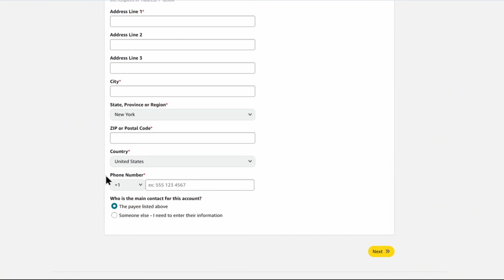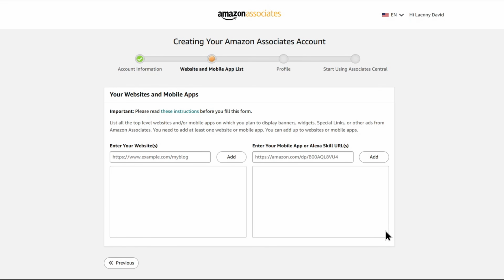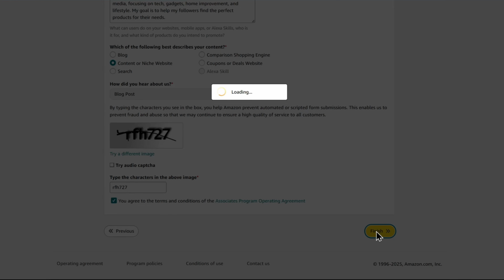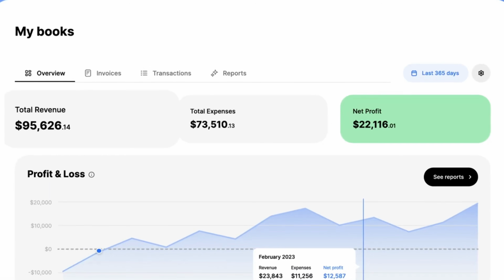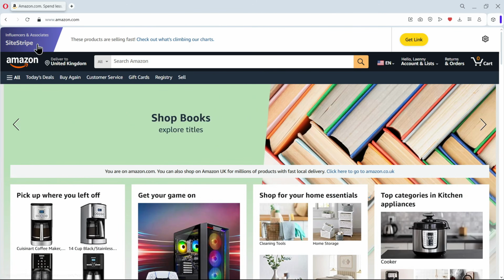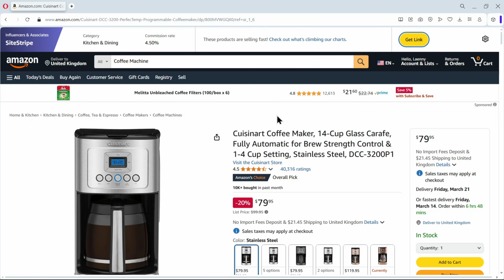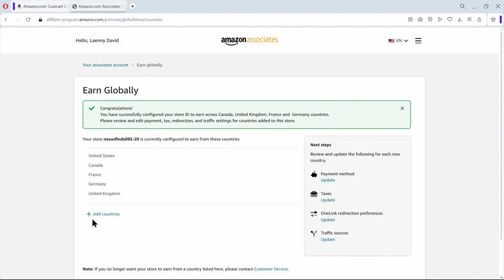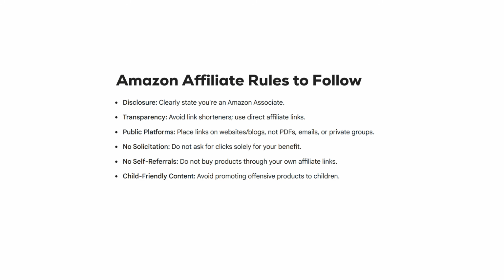How to Create an Amazon Affiliate Account in 2025 (Step-by-Step for Beginners)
Want faster payouts, better banking options, and a legit U.S. business setup? Doola makes it super easy to form your U.S. LLC, handle tax filings, bookkeeping, and even open a U.S. bank account—no matter where you live!

🎁 Use my code "DOOLAWEALTHWISDOM10" for an exclusive 10% discount!
📅 Book a FREE consultation and get your business set up hassle-free!
Learn how to create an Amazon affiliate account in 2025 with this step-by-step guide for beginners! I’ll show you the Amazon affiliate sign-up process, how to set up your Amazon Associates account, and tips to get approved fast. Ready to dive into affiliate marketing with Amazon? Watch this guide to get started with your Amazon affiliate account.
Welcome to Wealth Wisdom, where I share proven strategies for making money online through affiliate marketing, passive income, and online business, with a special focus on earning in the U.S. market. Whether you’re in the U.S. or looking to tap into the U.S. audience, I’ve got you covered!

Thanks for being part of this journey! Let’s build wealth together. 💪